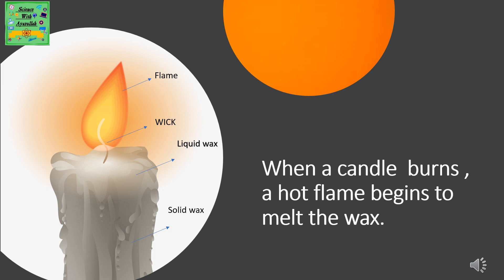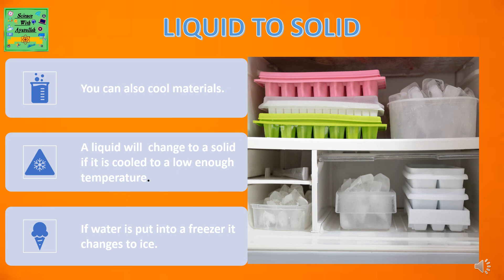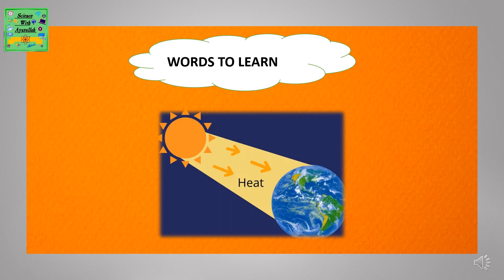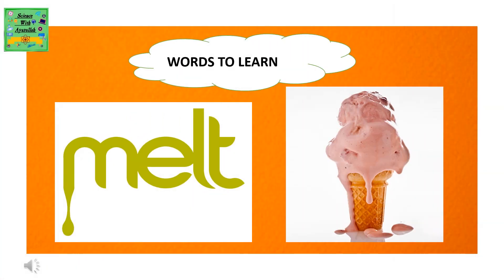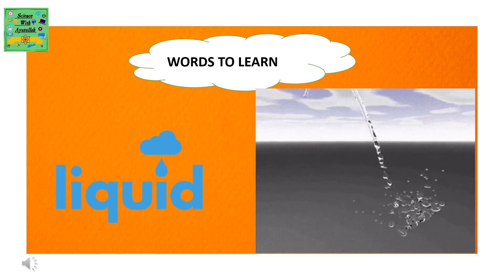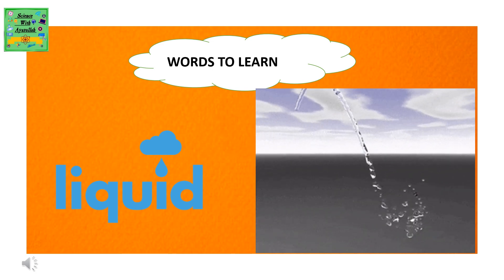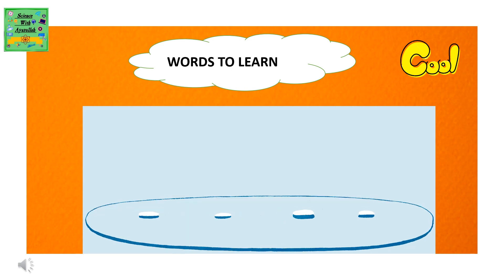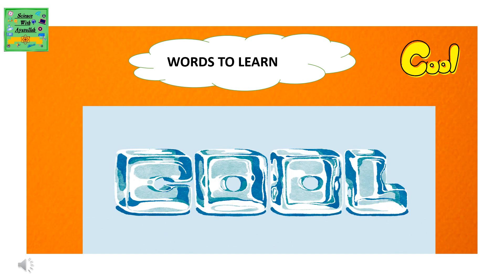Cambridge Science Unit 3.4|Heating and Cooling| first edition learners Book|grade2